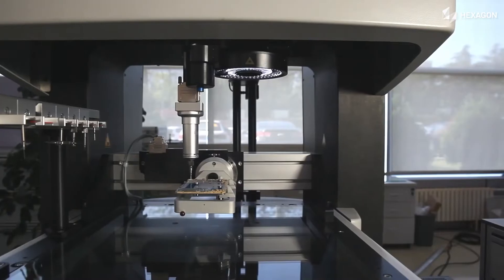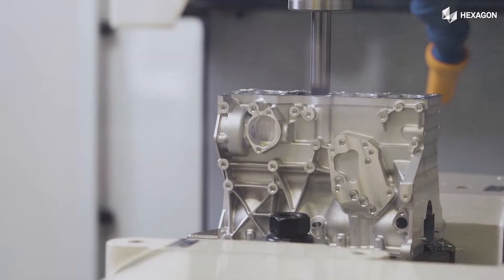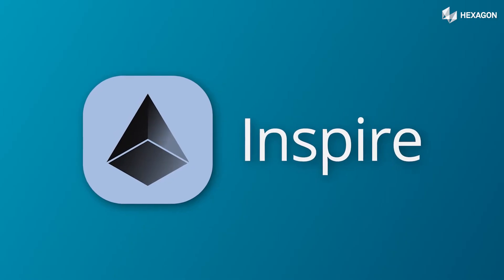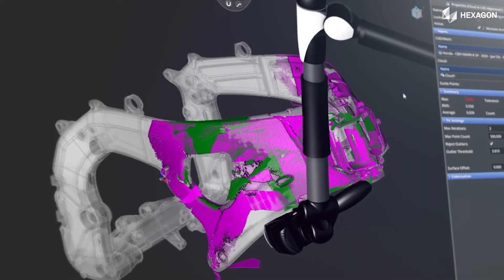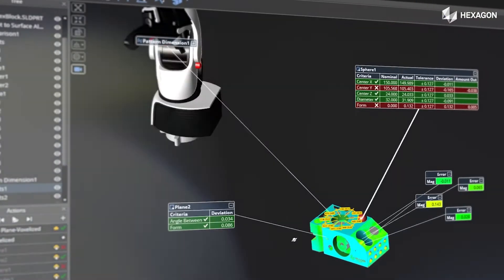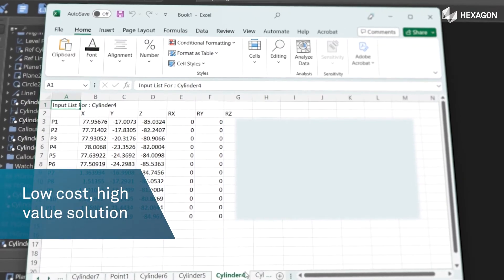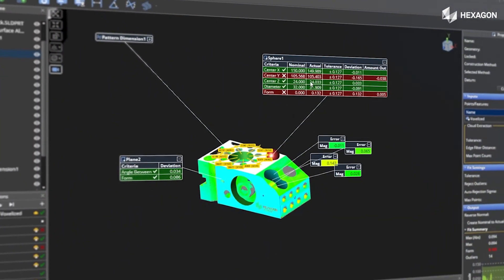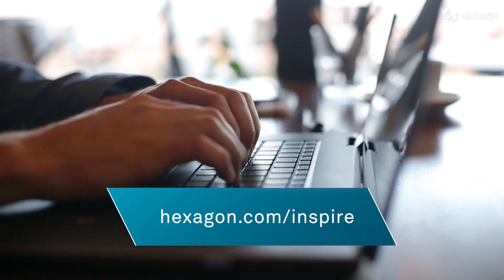Hexagon Manufacturing Intelligence Inspire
Hexagon's Inspire is the easiest to use portable CMM metrology software for 3D analysis and reporting. It makes common tasks simple and complex tasks possible. Inspire has one simple interface for both probing and scanning applications on a wide range of portable devices. Users can import and use all native CAD formats and it addresses ASME and ISO standard GD&T requirements.